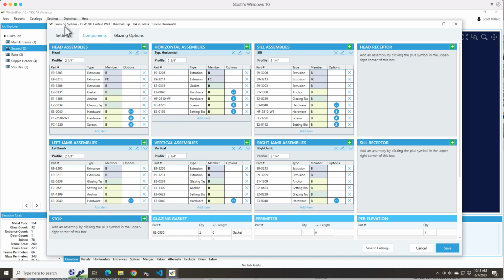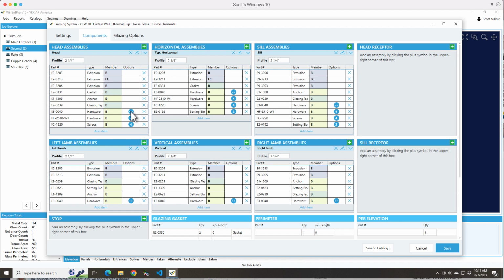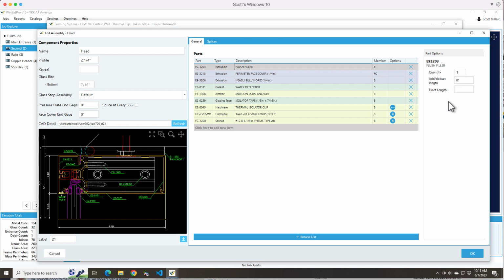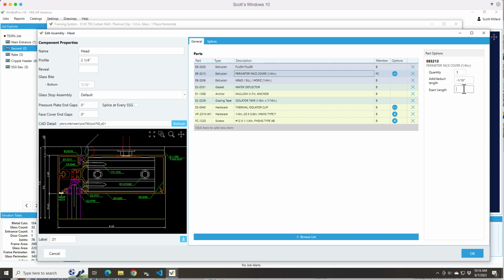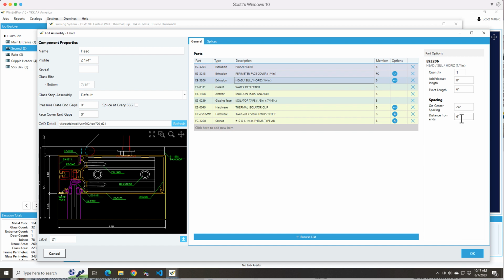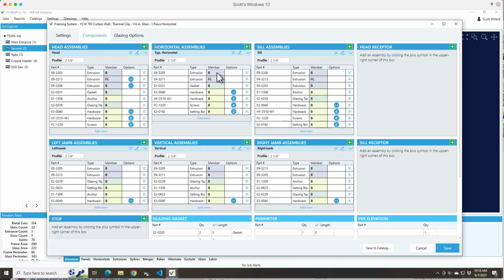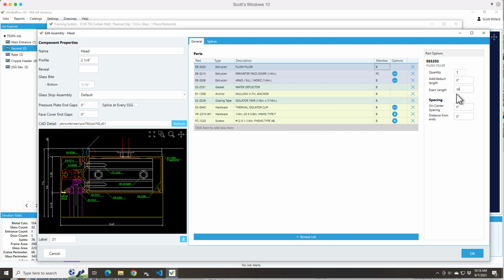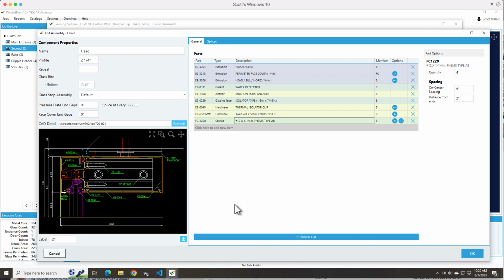Understanding Part Options in WinBidPro v16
Learn about the Part Options feature for the different types of parts in a frame assemblies in WinBidPro v16 by GDS Estimating.